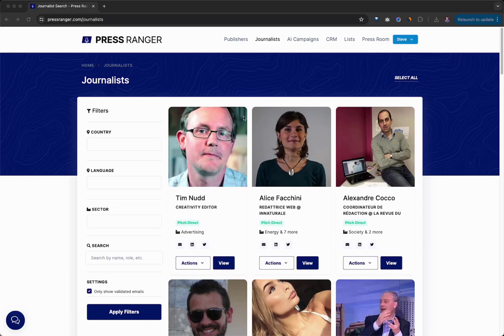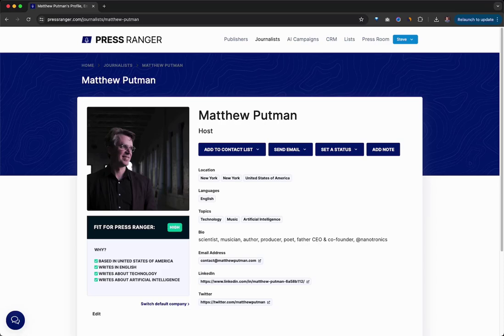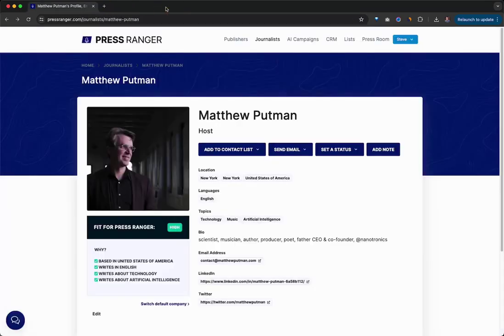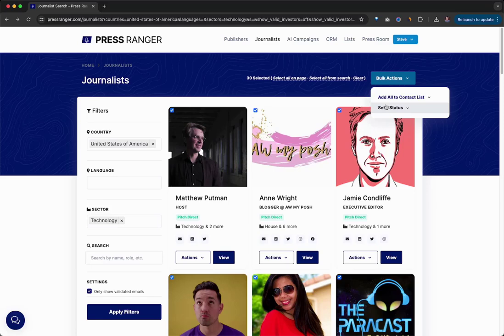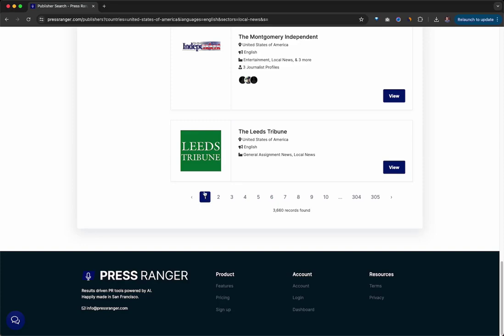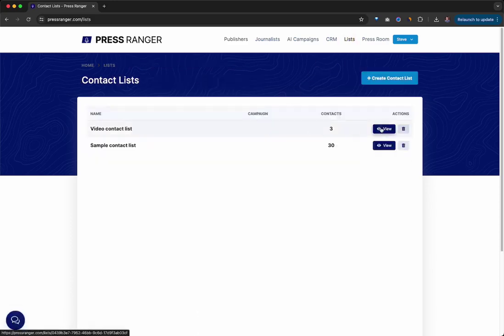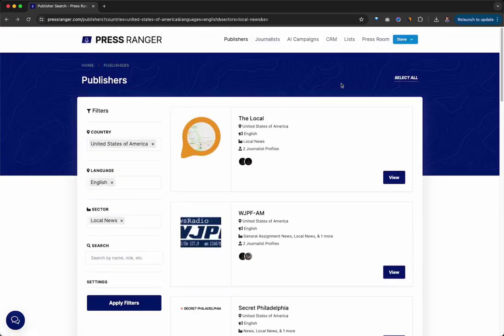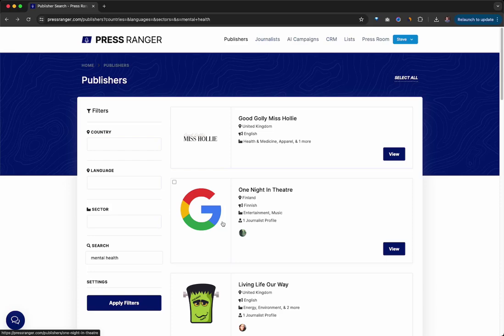Press Ranger Lifetime Deal: AI Tool to Find & Pitch Journalists, Publishers & Podcasts for Success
ZeroWork review in details:
Welcome to this in-depth review of the *Press Ranger Lifetime Deal*, an AI-powered tool that can help you effortlessly discover and pitch journalists, publishers, and podcasts to generate outstanding press coverage for your business or brand. In today’s digital age, getting the right kind of press is crucial to your success, and Press Ranger is the ultimate PR tool to help you get noticed by the media!

🔍 **What is Press Ranger?**
Press Ranger is an innovative AI-driven platform designed to streamline your media outreach efforts. Whether you're a startup, entrepreneur, or seasoned marketer, this tool helps you identify the perfect journalists and publications that align with your niche. Plus, it allows you to craft personalized pitches to maximize your chances of getting featured in top media outlets.

💡 **Key Features of Press Ranger:**
- **AI-Powered Journalist Finder**: Instantly locate journalists and influencers covering topics related to your brand.
- **Pitch Crafting**: Generate personalized, professional email templates that increase your chances of a response.
- **Publisher & Podcast Discovery**: Find high-authority publishers and podcasts relevant to your industry for maximum exposure.
- **Automated Outreach**: Set up campaigns and automate the outreach process to save time and effort.

🌟 **Why Choose the Press Ranger Lifetime Deal?**
The Press Ranger Lifetime Deal offers unbeatable value for a limited time. With lifetime access to the platform, you'll save money on monthly subscriptions while gaining access to a powerful PR tool that can help you scale your media outreach and boost your brand’s visibility.

Press Ranger Lifetime Deal, AI-powered PR tools, journalist outreach tools, how to get media coverage, find journalists for PR, automated media outreach, pitch journalists, Press Ranger AI, PR tool for entrepreneurs, media outreach software, lifetime deal for PR tools